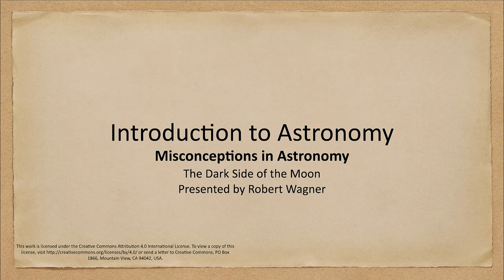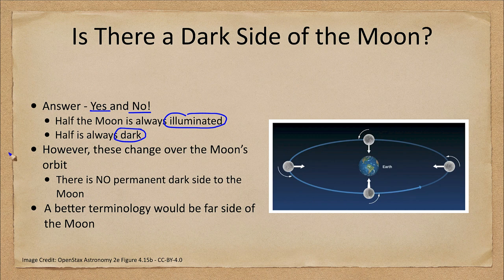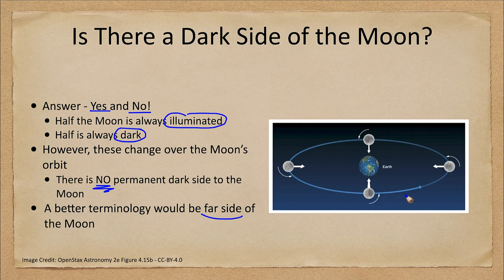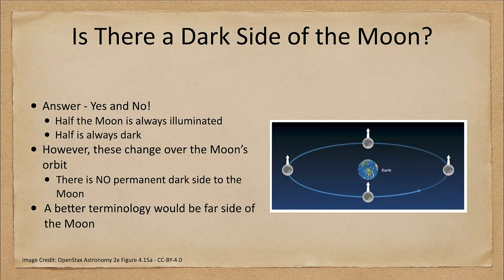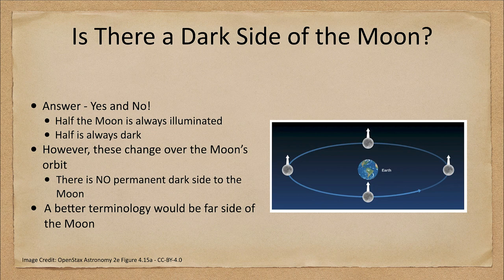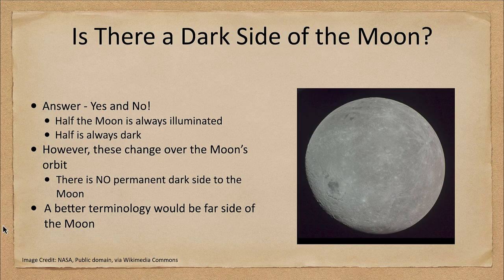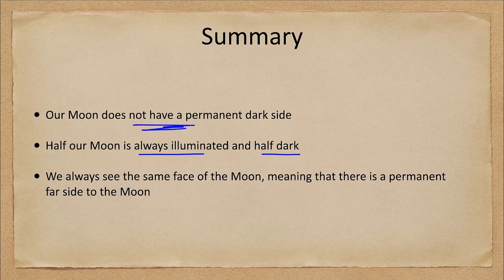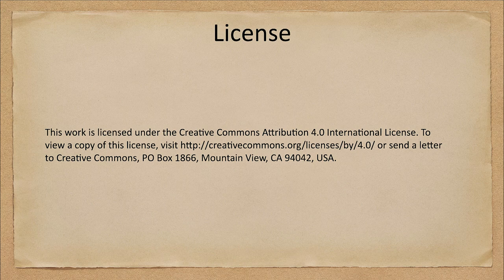Misconceptions in Astronomy - Dark Side of the Moon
In this lecture, we will look at the misconception that our Moon has a permanent dark side.

A misconception video will be uploaded each Wednesday.